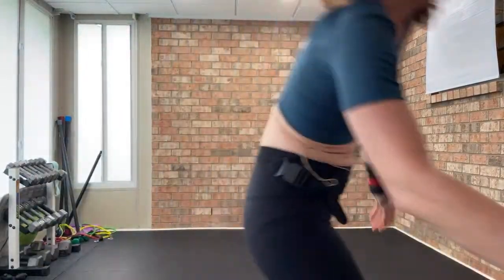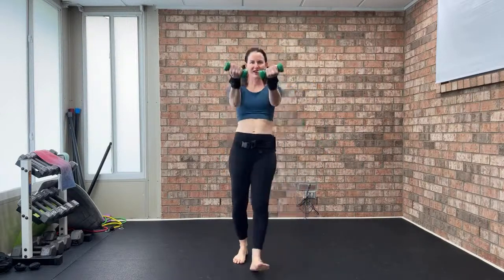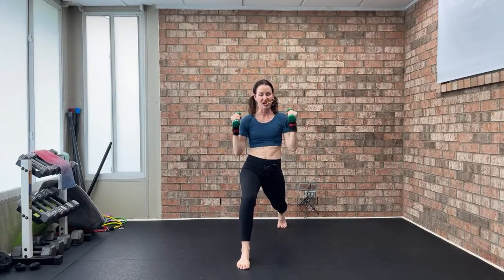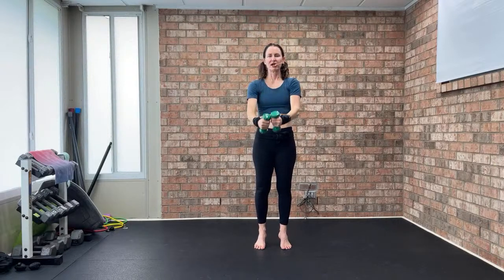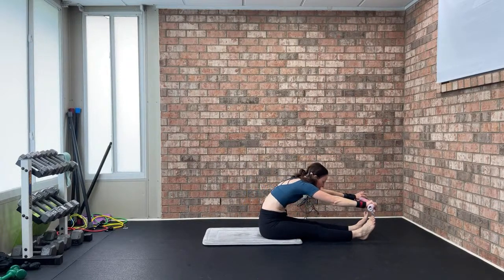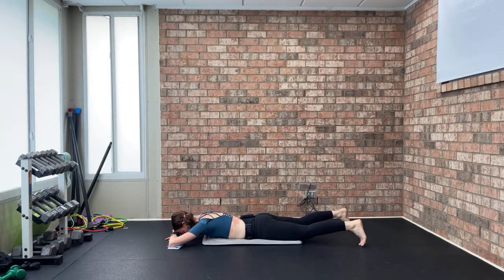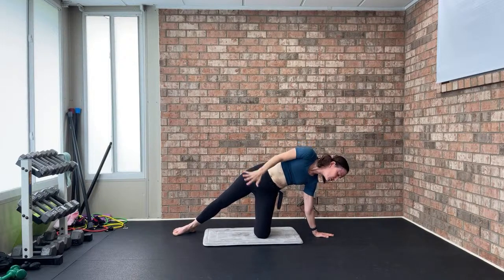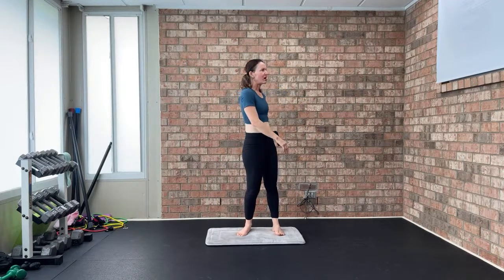LIVE #272 ➡No Noise Workout➡ No Jumping APARTMENT FRIENDLY Barefoot Cardio Sculpt -Pilates-Yoga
Stay for the first 30 minutes of class then go to the stretch or stay for the entire 60 minutes. It is up to you. Pick which part of class you want to do. Simply go to the time you want to start and click it.

Class Breakdown By The Minute
0:00-4:45 Class Set Up And Before Class Chit Chat

⚙ 30 Min All STANDING Barefoot Sculpt Using Light Hand Weights⚙
4:46-9:52 Quick Warm Up
9:53-14:44 Light Hand Weight Sculpt
14:45-20:28 Cardio HIIT Low Impact Style
20:29-26:43 Light Hand Weight Sculpt
26:44-32:15 Cardio HIIT Low Impact Style
32:16-38:07 Light Hand Weight Sculpt
➡ Stretch If You Are Done With Class Now ⬅
(QUICK BREAK AND SET UP FOR SECOND PART OF CLASS)

⚙ 30 Min Pilates & Yoga Fusion⚙
38:57-42:51 Warm-Up
42:52-58:53 Pilates Core-Back
58:54-1:20:23 Yoga Rotation And Hip Opening Fusion

After Class Chit Chat
1:20:24-1:25:20

➡  BIG NEWS TO SHARE

All LIVE CLASSES and EDITED workouts are FREE for each month in which I do the LIVE workouts. After that you can have access to the workouts  in one of two ways.

Feel free to do the first 30 minutes of class and head on to the cool down and stretch or do the second 30 minutes of class. This 60 minute workout gives you OPTIONS. Do the workout all at one time or break this workout up into separate days.

👨‍🔬 Standing-Side Lying- Prone |FEEL GOOD  day | INCLUDES warm up and cool down👨‍🔬

🍽 Everything You NEED TO KNOW about FOOD PORTION SIZE at 40 and Beyond

If you have friends who like non-stop FUN that’s a little bit sweaty, invite them to the party🎉 too by SHARING this video!  💛

👍 Workout Gear And Clothes I Am Wearing In Today's Class

 ◾Colorful koala Women's High Waisted Leggings 7/8 Length Yoga Pants

 ◾ Mewling Women's Longline Sports Bra Yoga Crop Tank Tops Wirefree Padded Gym Running Workout

// RESOURCES

🛒 MY FAVES FROM AMAZON ➭

// SUPPORT